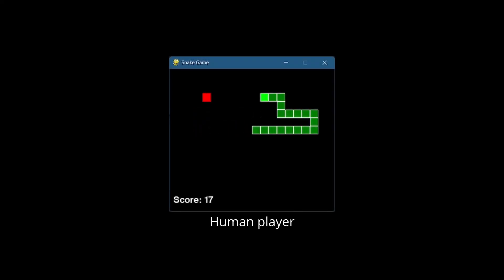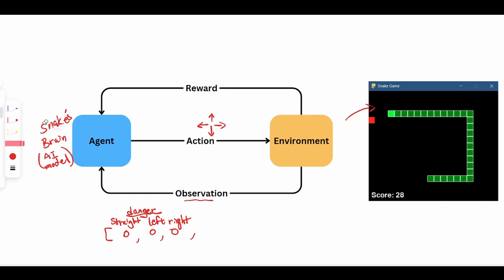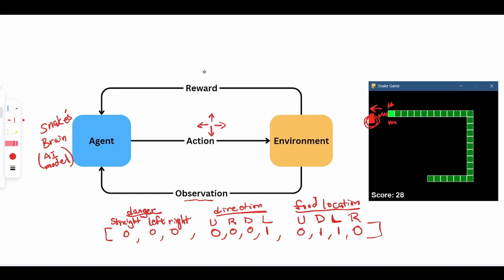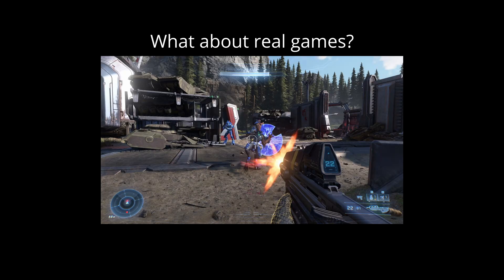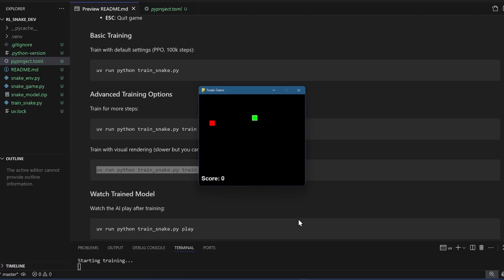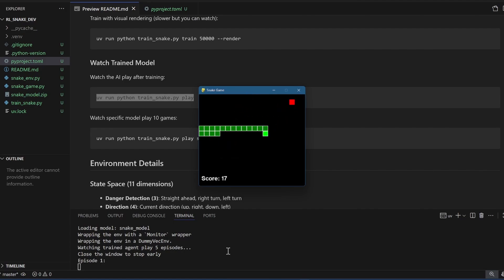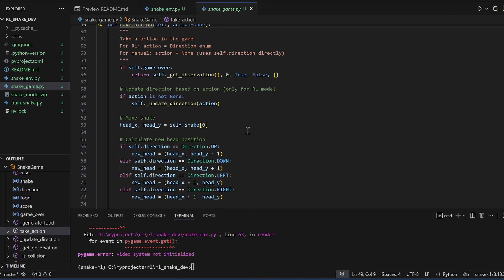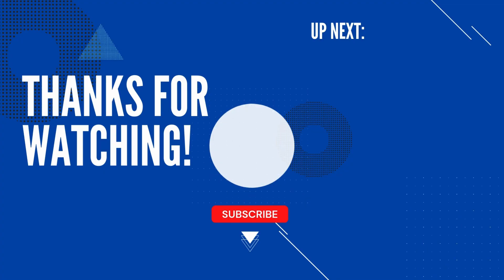How to Train Your Python Game with Reinforcement Learning, No RL Experience Necessary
Want to train your game character with Reinforcement Learning? This tutorial shows your exactly how. You don't need any knowledge of RL.